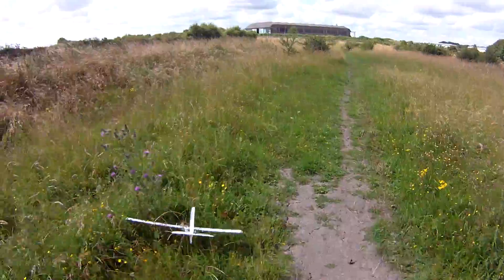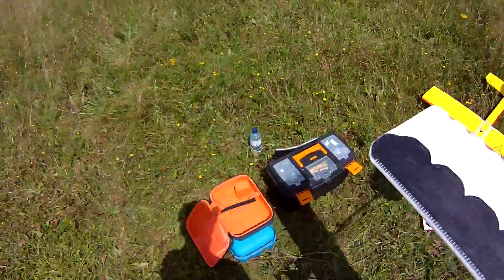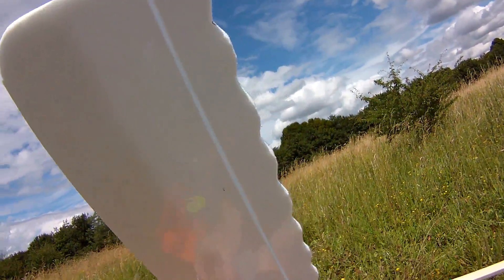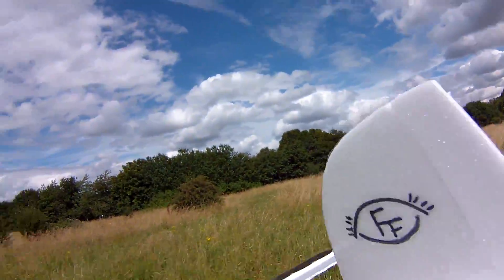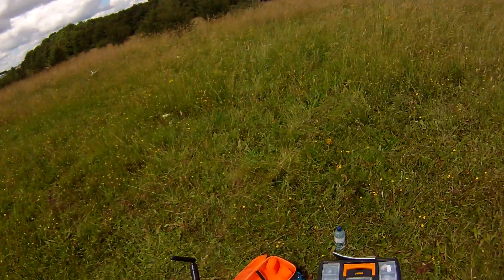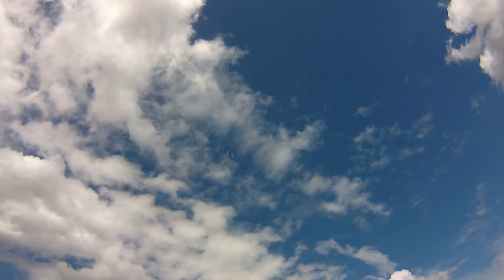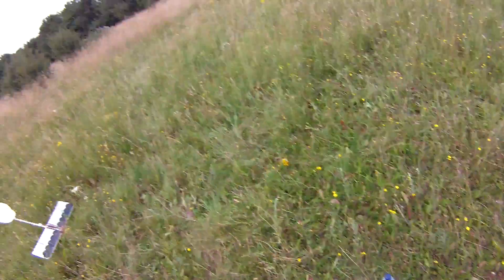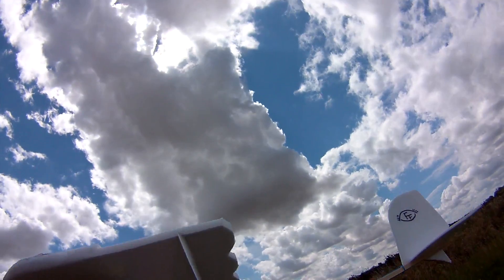FF Stick-e Flight 2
So another outing for my stick plane, better, but still a work in progress.